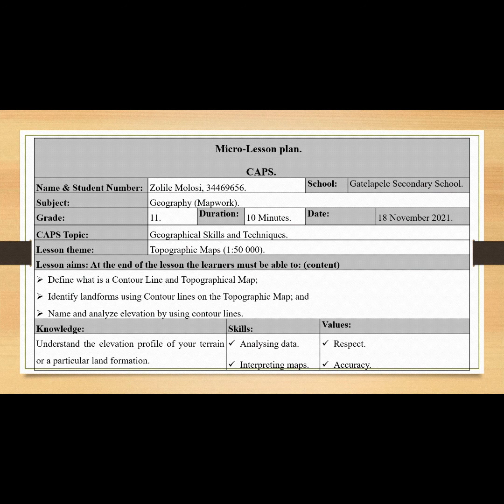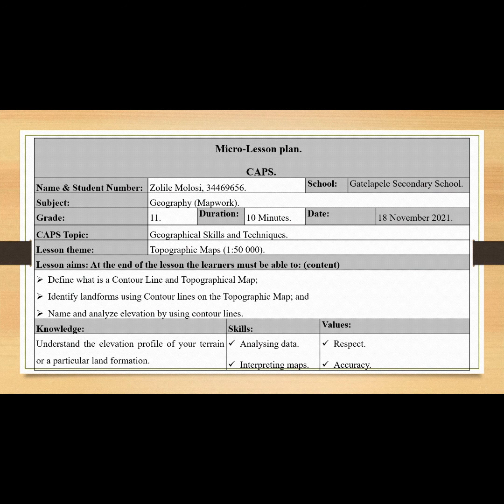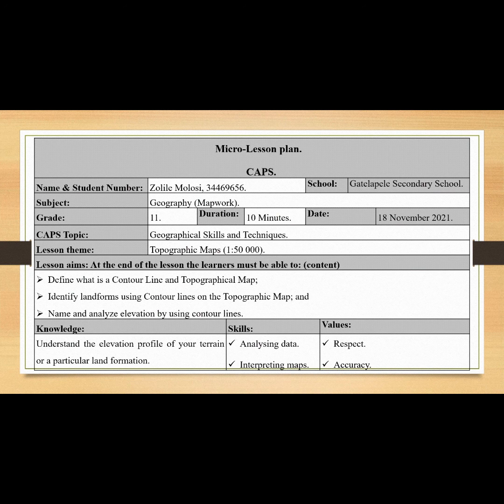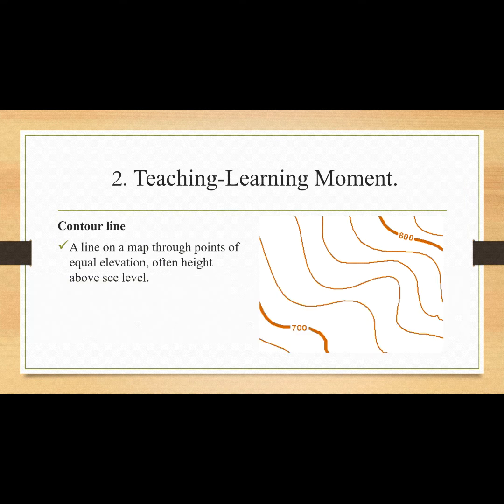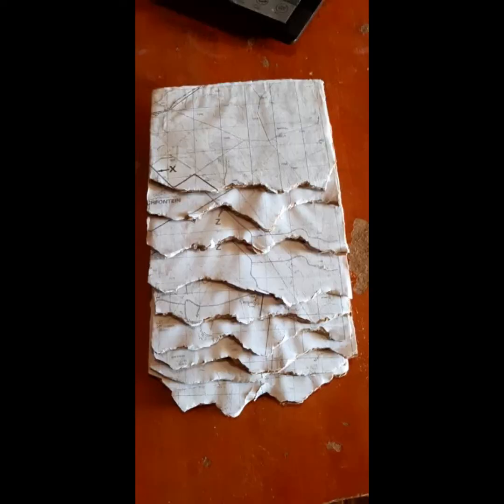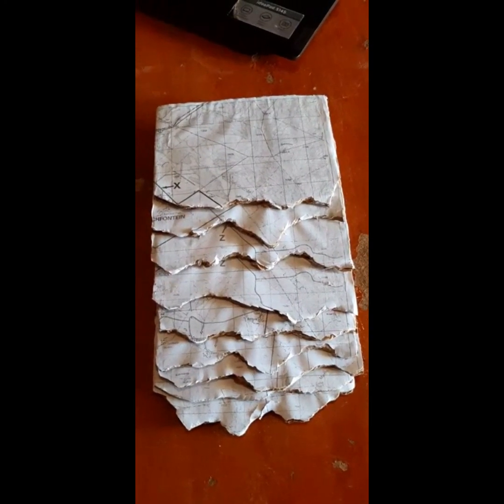Topographical Maps- 1:50 000 (Contour Model Video)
Class: Grade 11
Subject: Geography
CAPS Topic: Geographical Skills & Techniques
Lesson Theme: Topographic Maps (1:50 000)